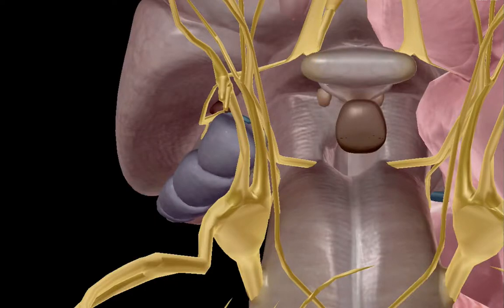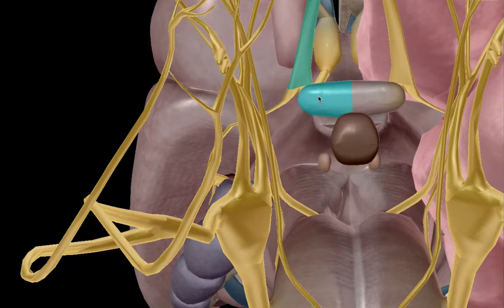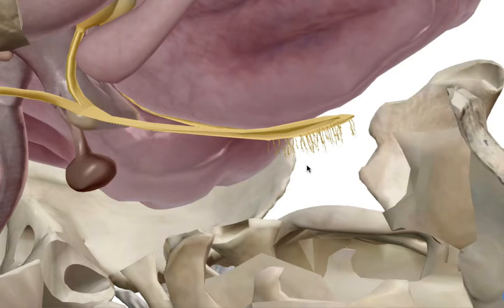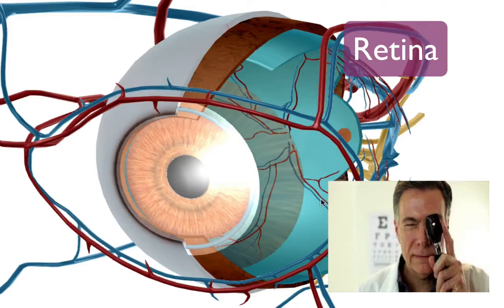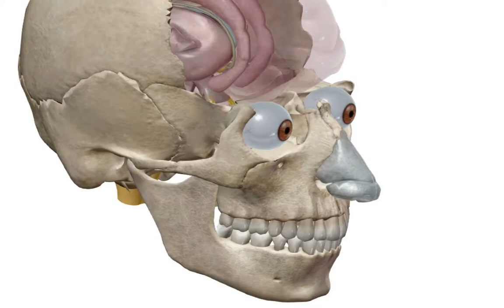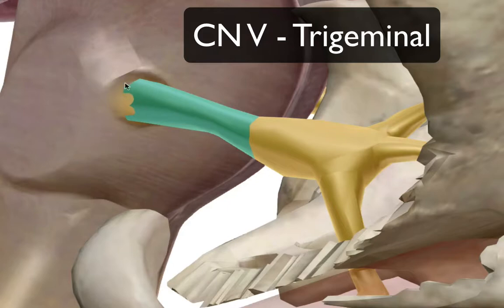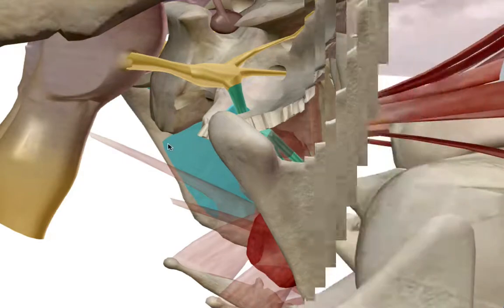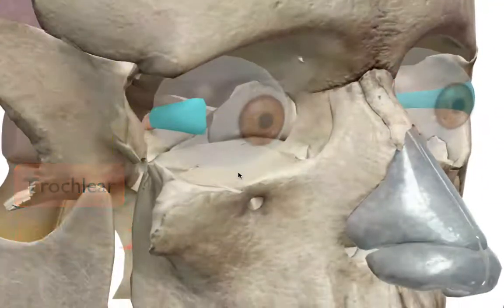Cranial Nerves 1- 6 (Part 1)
Explore the first six cranial nerves. Highlight their origin on brain stem and function.